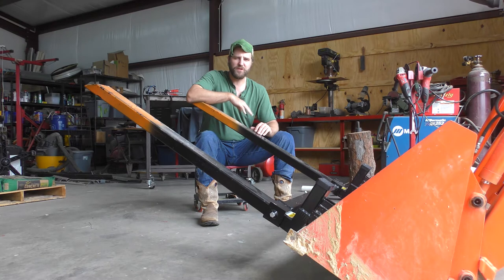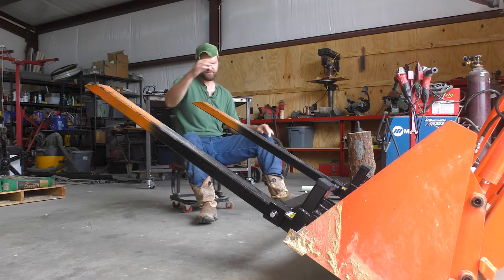Pole Barn Part 3: Truss Lift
I needed to build an extension to lift the metal trusses into position.